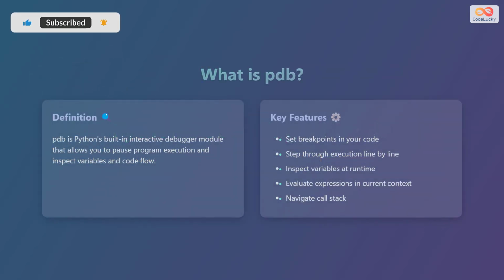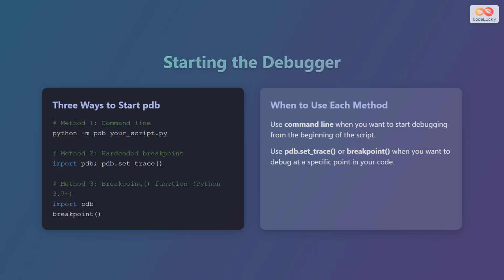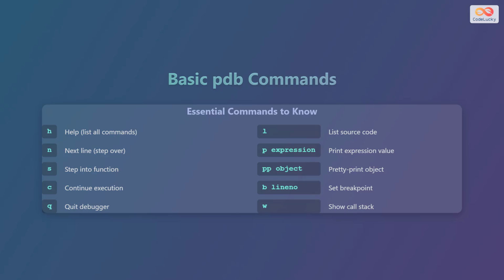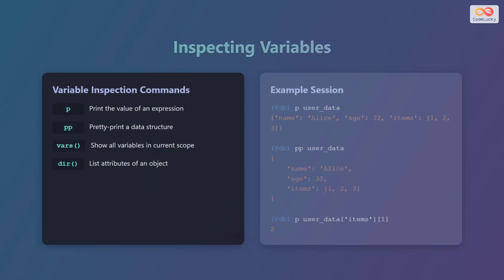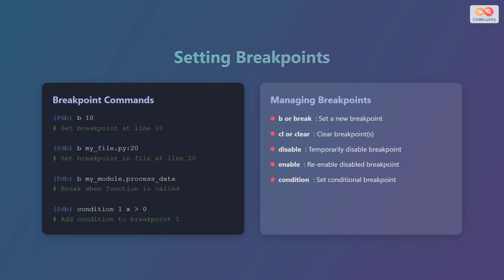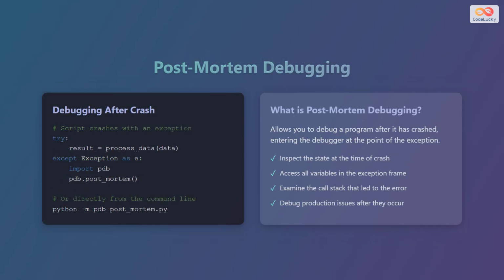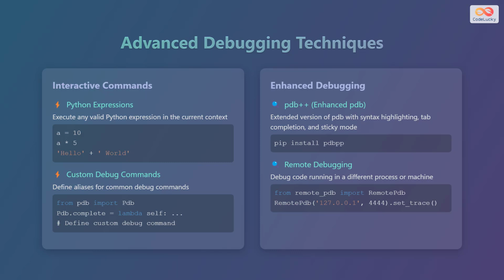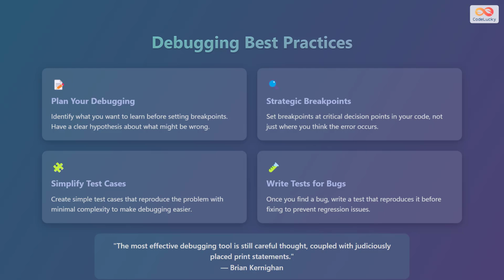Python Debugging with pdb: A Beginner's Guide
Learn how to debug Python code effectively using pdb, the Python Debugger! 🚀 This comprehensive tutorial is perfect for beginners who want to master debugging techniques and troubleshoot their code like a pro. 🛠️

We'll cover everything from the basics of pdb to advanced debugging strategies, including setting breakpoints, stepping through code, inspecting variables, and even debugging after a crash. 💥

Whether you're dealing with a small script or a large project, mastering pdb will significantly improve your development workflow. 👨‍💻👩‍💻 Follow along with practical examples and discover how to quickly identify and fix those pesky bugs. 🐛

Don't let errors slow you down – unlock the power of pdb and become a debugging expert! 💪

Chapters:
00:00 - Python Debugging with pdb
00:12 - Python Debugging with pdb - What is pdb?
00:40 - Python Debugging with pdb - Starting pdb
01:38 - Python Debugging with pdb - Basic Commands
02:27 - Python Debugging with pdb - Stepping Through Code
03:17 - Python Debugging with pdb - Inspecting Variables
04:04 - Python Debugging with pdb - Setting Breakpoints
04:55 - Python Debugging with pdb - Post-Mortem Debugging
05:39 - Python Debugging with pdb - Advanced Techniques
06:41 - Python Debugging with pdb - Best Practices
07:30 - Outro